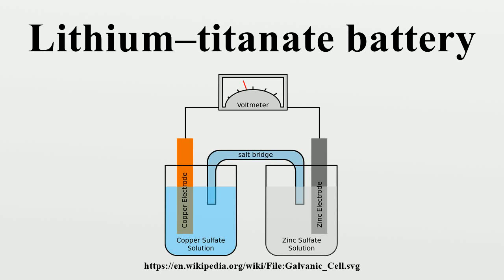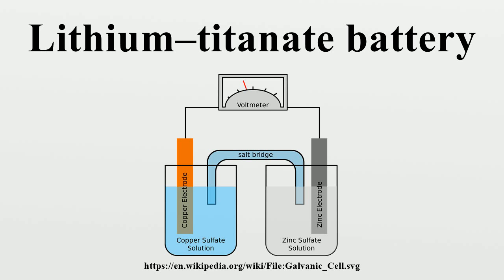Lithium–titanate battery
The lithium–titanate battery is a type of rechargeable battery, which has the advantage of being faster to charge than other lithium-ion batteries.Titanate batteries are used in Mitsubishi's i-MiEV electric vehicle and Honda uses them in its EV-neo electric bike and Fit EV.

Image-Copyright-Info
Author-Info:   Gringer

Image-Copyright-Info